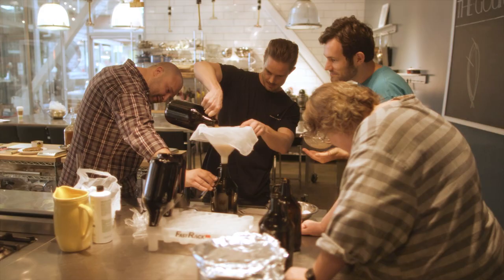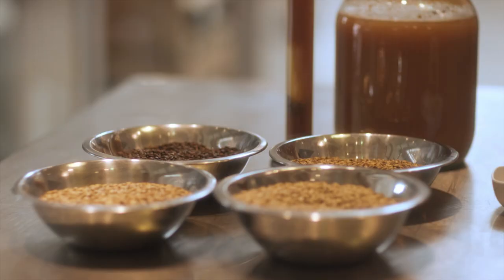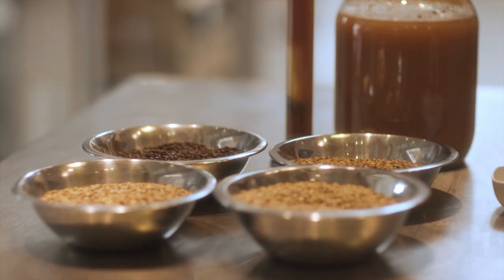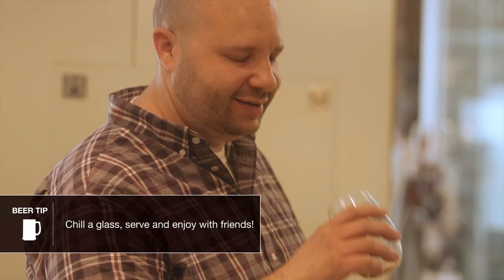Brew Your Own Beer with Master Food Preserver Jake Mumm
Great beer requires the right ingredients. Have you ever wanted to learn how to brew your own beer? Join @Layer_Her at The Gourmandise School of Sweets & Savories as she learns about brewing home batch beer with Master Food Preserver and accomplished home brewmeister Jake Mumm.

Looks like fun, right?!? Click here to sign up for one of The Gourmandise Cooking School of Sweets & Savories amazing classes

Want to see another?
Tell us what you think or what you want to see in the comments below!

Special thanks to our Host, @Layer_Her.